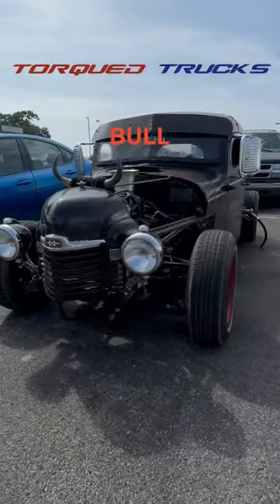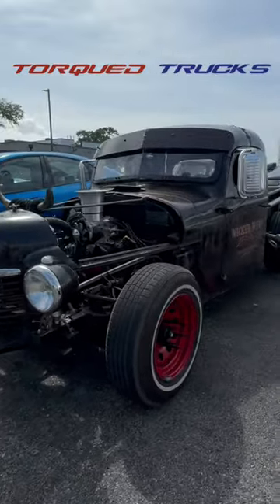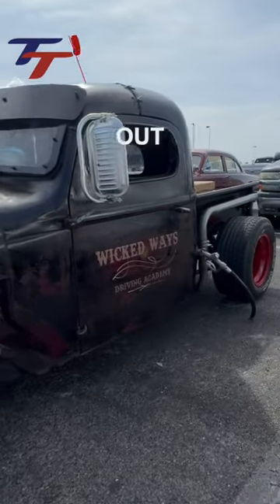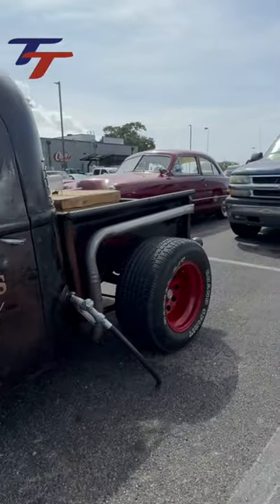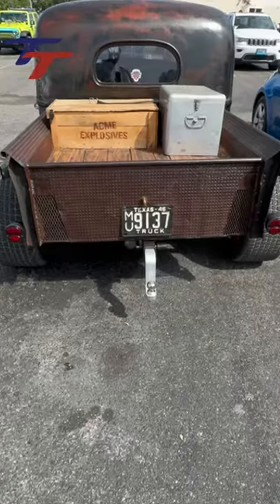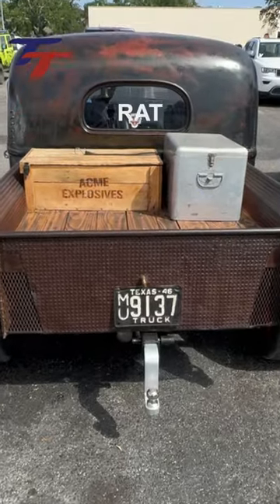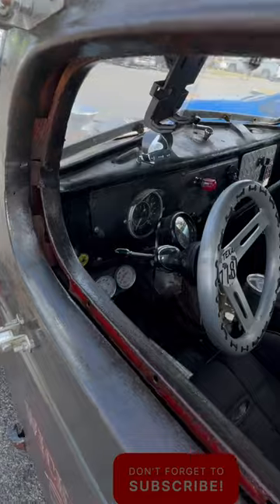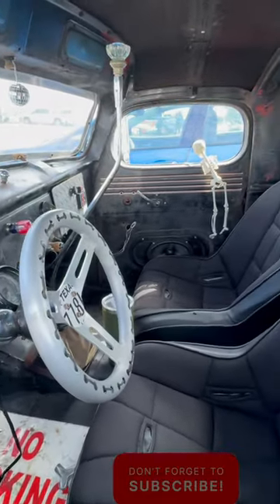RAT ROD Revival: International Pickup Truck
TORQUED TRUCKS stumbled upon a cool find: an International RAT ROD pickup truck that isn't for sale with a black patina and sweet red wheels paired with unique center caps. The unmistakable theme of alcohol resonates throughout this unique rat rod, showcasing its rebellious personality. Powering this International Harvester ratrod pickup is a V6 engine with an Edelbrock intake and carburator. Inside has a vintage dash with Corbeau seats.

If you like Chevy C-10 and older Chevrolet trucks, ratrods, and Restomods,  you'll enjoy checking out this International RAT ROD pickup truck. It's for sale and really stands out from the Ford f100 and Dodge d100.